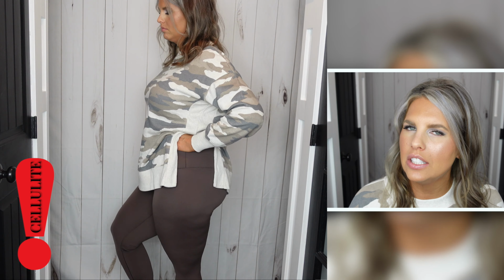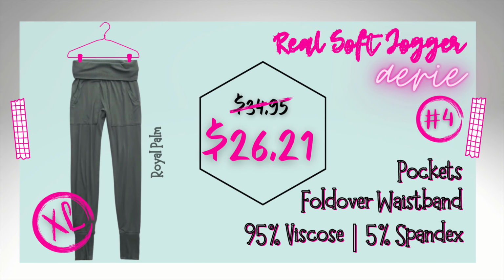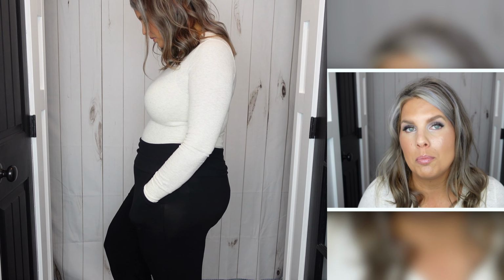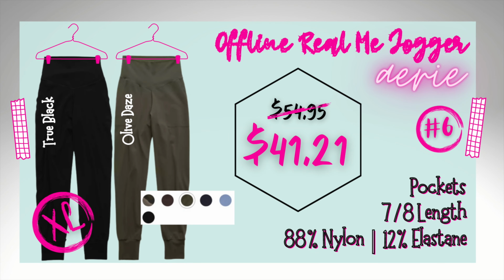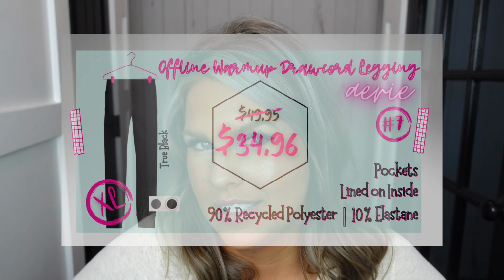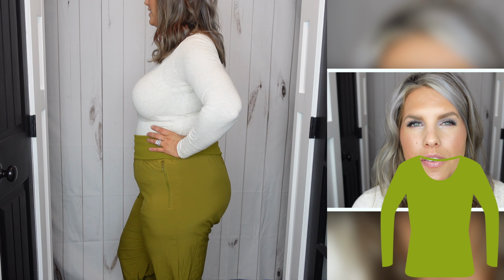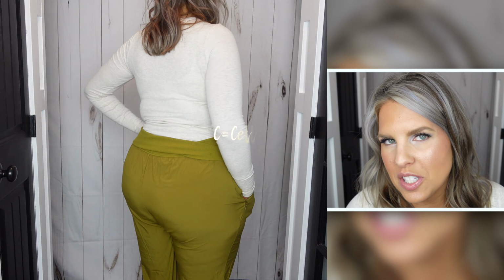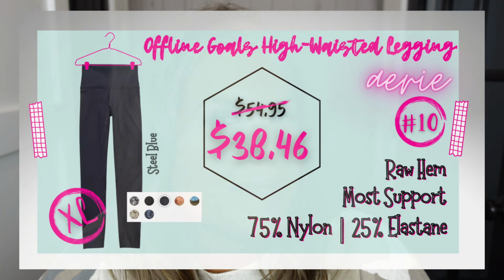*AERIE TRY-ON HAUL* Leggings & Joggers | Midsize & Curvy | Comfy Loungewear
Aerie sizing generally ranges from XS to XL or XXL - I currently am a size XL in their pants and normally wear a size 14 in jeans.  This video features all Aerie bottoms which includes comfy and cozy loungewear with leggings and joggers.

This is a three part series - so go check out the two other videos which are Aerie tops and accessories and Aerie sweatshirts and sweaters!

Aerie Real Me Fabric
Aerie Offline Leggings
Aerie Joggers

❌ NEVER.Filtered
❌ NEVER.Photoshopped

I appreciate you being here!
Stay Real ✌🏼
💜 Jen

///Walmart Shirt Jacket I wore with leotard
Time & Tru - size small

///Favorite Black Aerie Leggings: Offline Goals Highwaisted Legging - also wear XL!

///WHAT I'M WEARING IN THIS VIDEO➖Clothes➖Accessories➖Makeup
CAMO TOP

FOUNDATION (mixed shades 245 warm beige & 260 classic tan)

shade light neutral

shade sunbeam

BLUSH
See highlight - was kind of a twofer product

My channel is community supported and I don't exist in this social media capacity without YOU!  The average haul video takes ~10 hours start to finish.  If you choose to use my links, please know how much I appreciate you!  Your support allows me to devote more resources into content production for this channel and to further the Realfluencer mission on social media.  Thanks so much for being here and showing support!

///FIND ME 👋🏼
📱Instagram➖@jentherealfluencer

📱Instagram➖@realfluencermovement
I have big dreams of changing social media for the better, which was my mission for starting the Realfluencer Movement!  Come check us out!

///WHAT IS A REALFLUENCER
💜 I am the proud founder of the Realfluencer Movement!  Our goal is authenticity & transparency online.  We dream about turning the highlight REEL 2 REAL life!
💜 I can't do this alone - I need your help!
💜 WHO? Social Media Viewers & Social Media Creators
💜 We need the support from both sides in order to make an impact!

🟪 🟪  P L E A S E   J O I N   M E !  🟪 🟪

🟣 Get Featured: Tag @realfluencermovement
🟣 Show Support: Hashtag #️⃣realfluencer #️⃣realfluencermovement

///REAL DESIGN YOUR HOME
🔵 My other YouTube channel called Real Design your Home!
🔵 Interior design from the vantage point of an everyday person b/c I'm #️⃣notaninteriordesigner
🔵 REAL Everday People ➕ Interior DESIGN 🔷 REAL DESIGN 🔷
🟤 Do's and Don'ts
🟤 Tips & Tricks
🟤 DIY Projects
🟤 Behind Interior Design
💙 Together we can all be REAL DESIGNERS!

📷 Camera - Sony ZV1 Camera for Content Creators & Vloggers Kit - Walmart